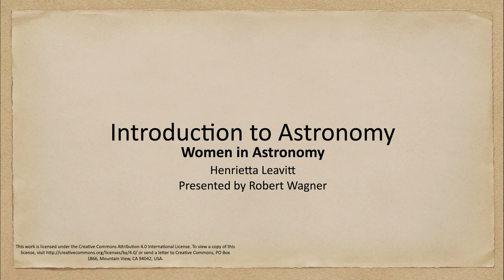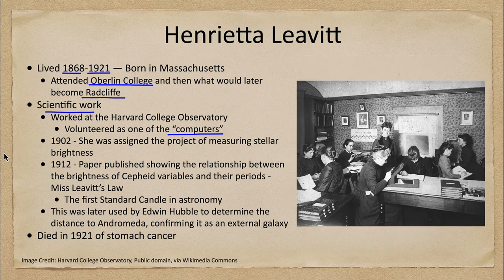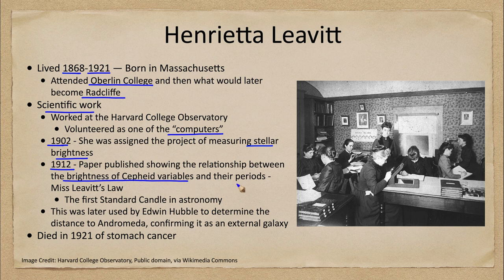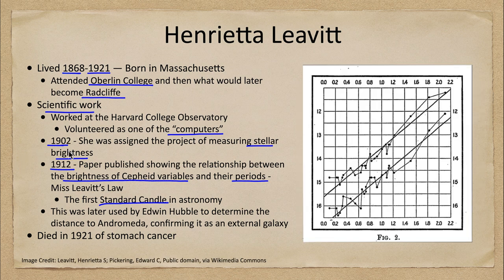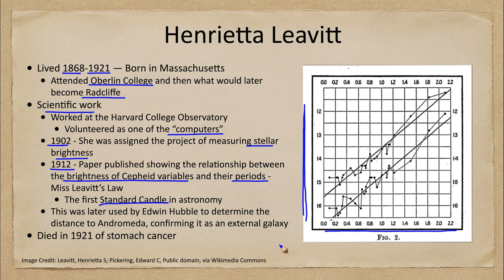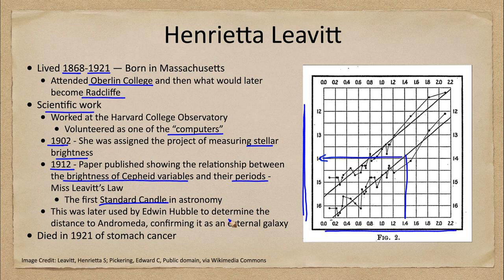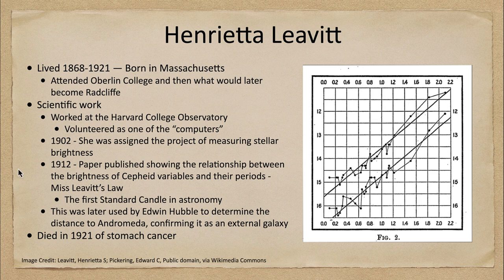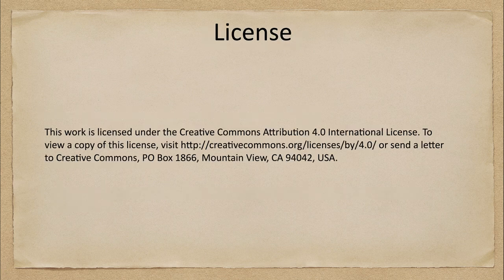Women in Astronomy - Henrietta Leavitt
In this lecture, we will discuss Henrietta Leavitt who published a paper in 1912 which showed the period-luminosity relationship of Cepheid variables. This would give us the first standard candle in astronomy, allowing us to determine distances more accurately than ever possible before.